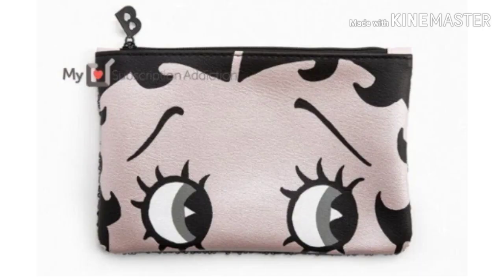Ipsy October 2019 Bag REVEALED!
Here is the bag for the Ipsy October bag! Ipsy is a monthly beauty subscription. For $10 you will receive 5 deluxe sample sized products & a really cute bag! For $25 members can upgrade to Ipsy GlamBag Plus! This monthly box will have 5 FULL sized products worth over $120! Ipsy is linked below!

-Ipsy!

**PERSONALIZED MESSAGES**
-Booking A Message, Just Send To This Email;

Source;
My Subscription Addiction;

Mailing Address;
6365 B Rt 104